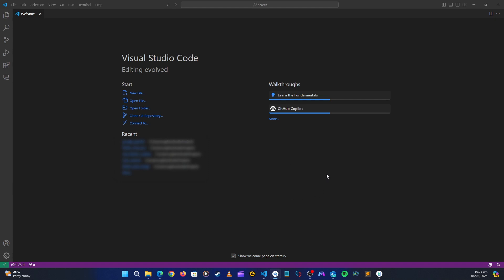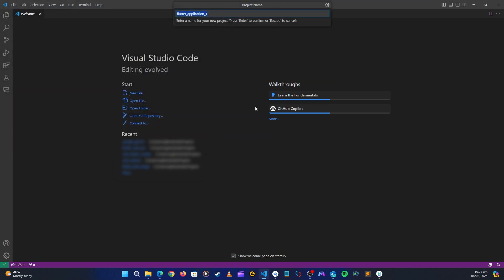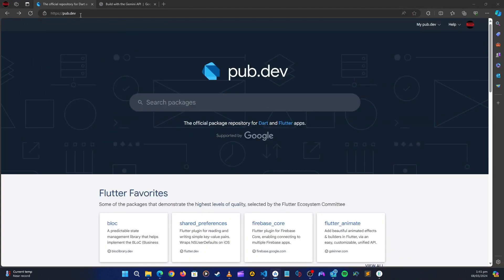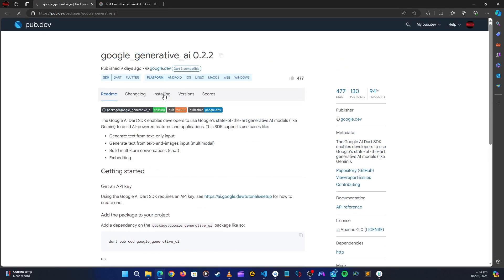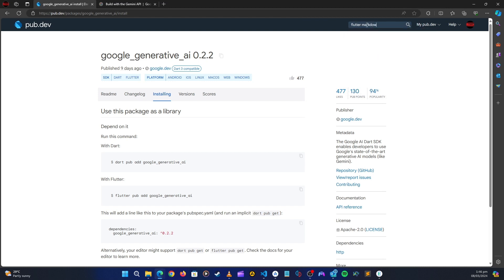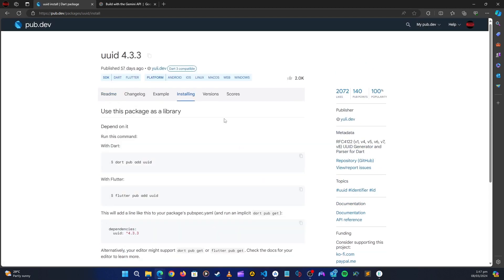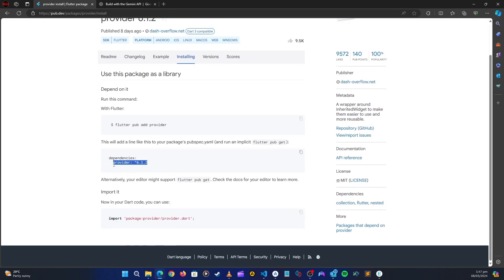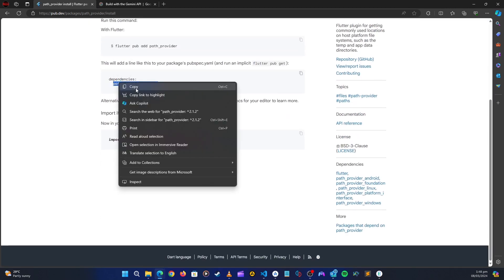1 Getting started and installing packages - Flutter, Google Gemini with Hive storage